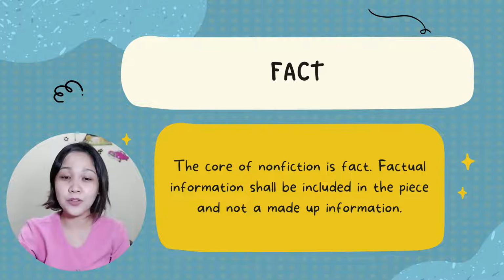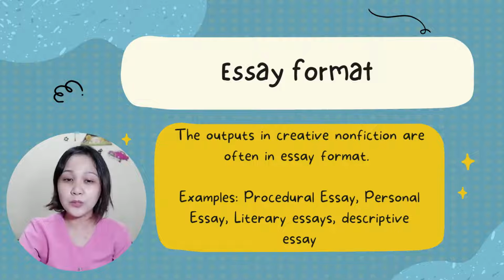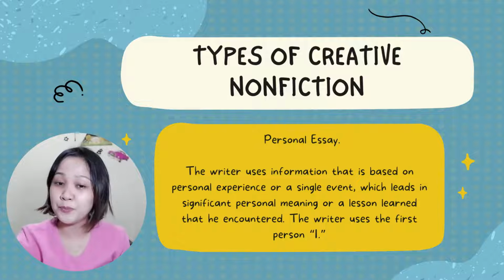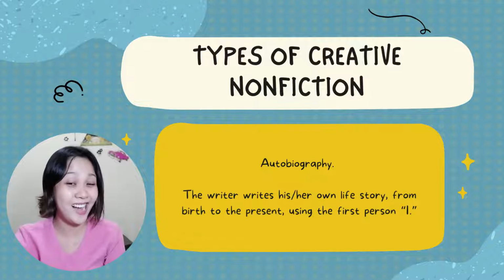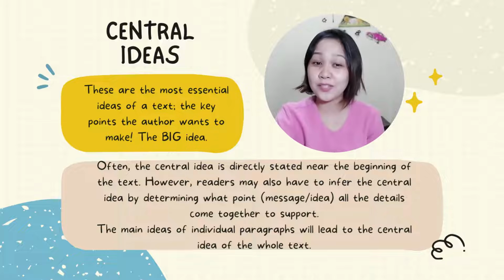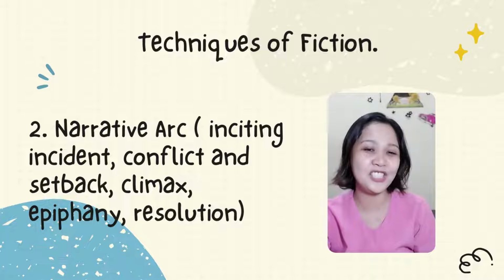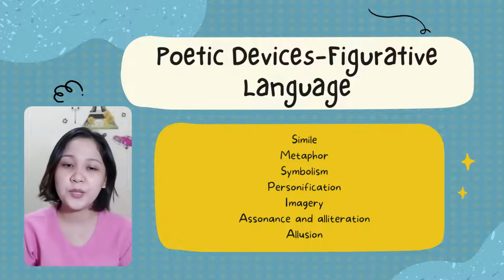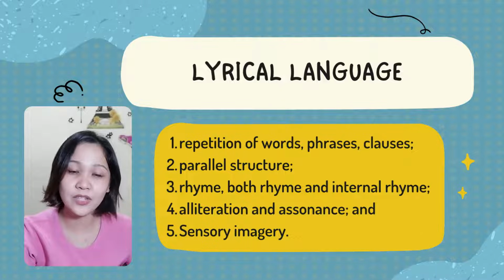CREATIVE NONFICTION - Theme and Techniques (Lesson 1)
TYPES OF CREATIVE NONFICTION
5R'S OF CREATIVE NONFICTION
Creative Nonfiction - Module 1 -  Week 1
SHS - Grade 12 HUMMS
PIVOT 4a